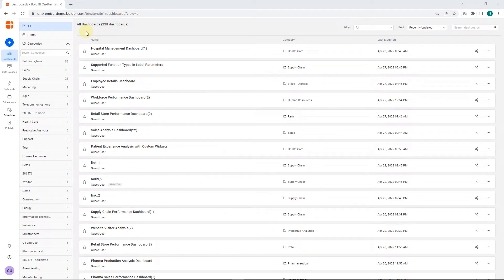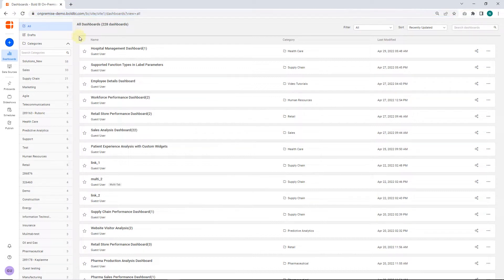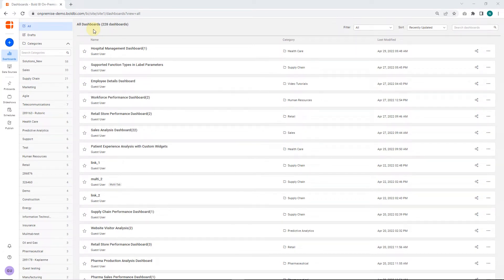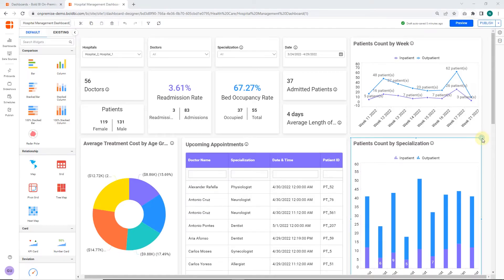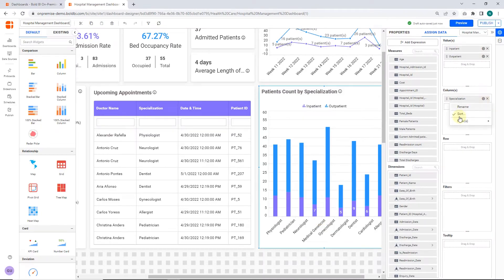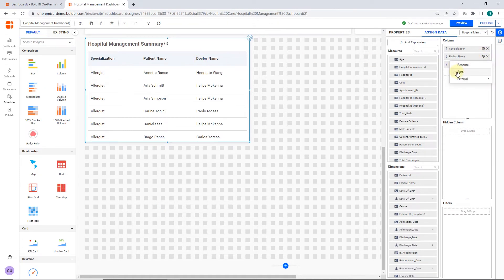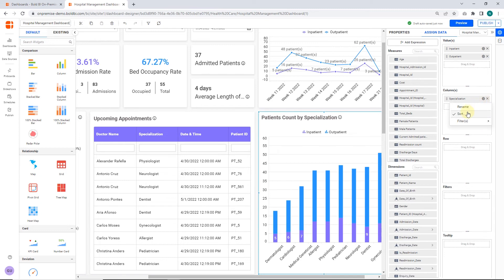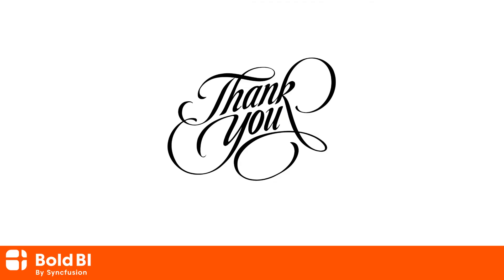How to Apply Sorting in Dashboard Widgets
Watch this video tutorial for how to apply sorting in dashboard widgets

BOOKMARK DETAILS
[00:01] Introduction
[01:05] Sorting overview
[01:33] Apply sorting to a widget
[05:59] Conclusion